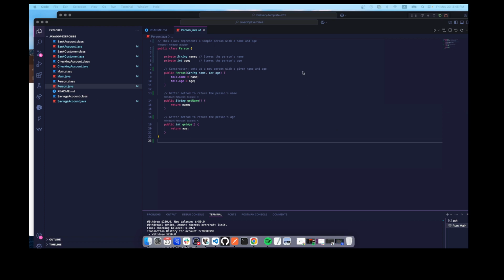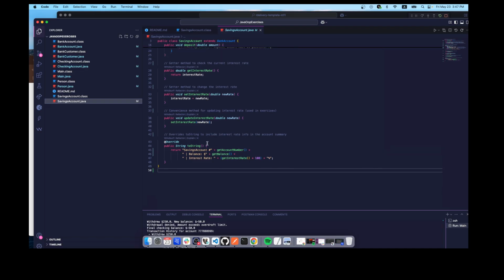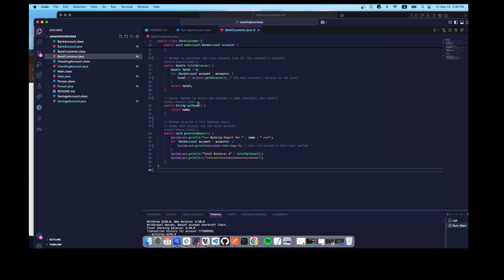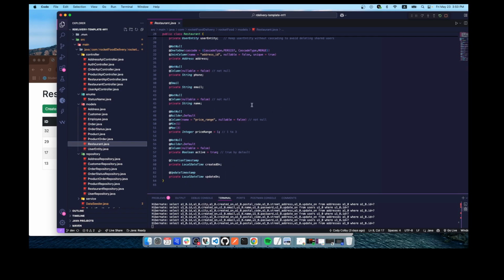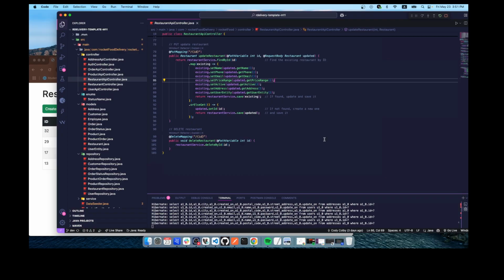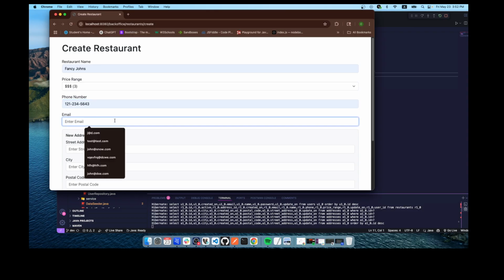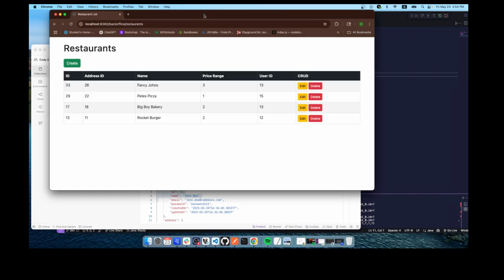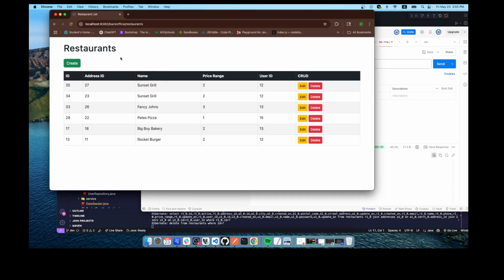FSO-1611-2 Relational Databases and MVC (V2) (Class Project)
Week 11 project for CodeboXX
Cody Colby